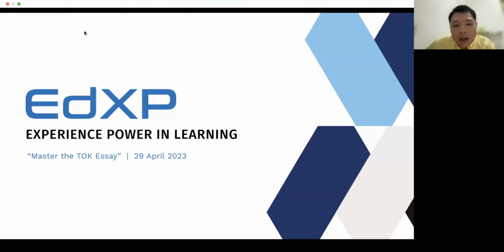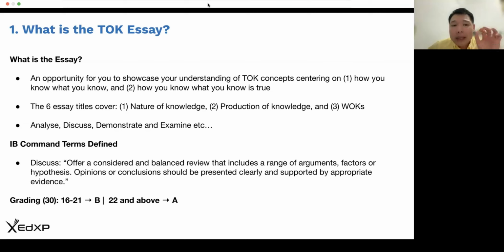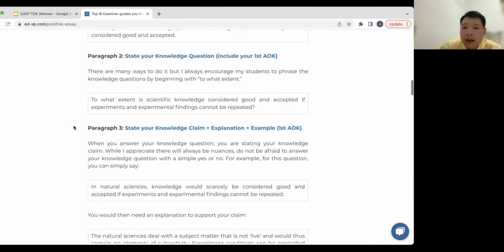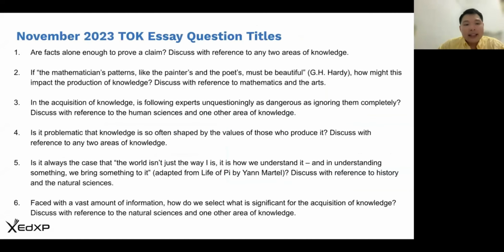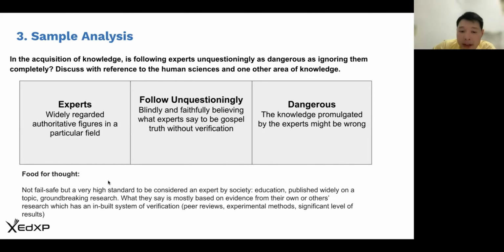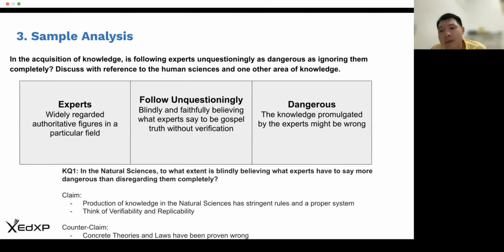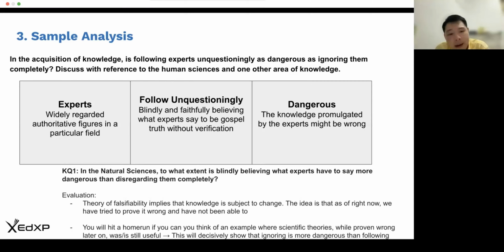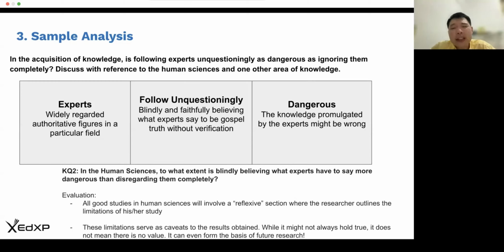How to write and ace your IBDP TOK Essay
There are 2 assessment components for the Theory of Knowledge (TOK) subject. The first is the TOK Exhibition and the second is the TOK Essay.

The focus of this "Master the TOK Essay" Seminar by EdXP will not be on what the TOK is. We assume you already have a good idea of what it is! With the recent release of the November 2023 TOK Essay titles, what we want to do is to go straight to the jugular and address the elephant in the room: How can you master and score for the TOK Essay?

Based on what we know and have seen "work", we are going to show you how to:

1. Strategically choose the right (and easiest) November 2023 essay title
2. Understand the requirements of an essay title
3. Structure your TOK essay
4. Include the right analysis in your TOK essay
5. Other 'secret-sauce' tips for TOK essay excellence

At least one November 2023 essay title will be used as an in-depth discussion for the purposes of illustrating the 5 points above. Watch this video to learn how to score an impressive A for your TOK essay!